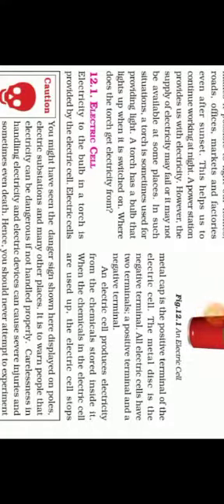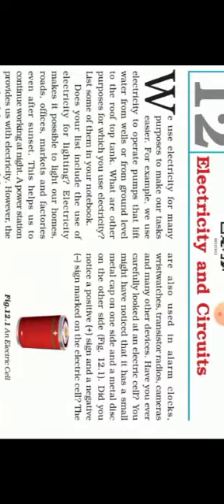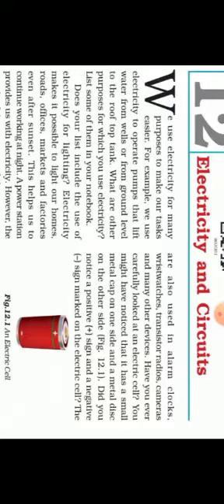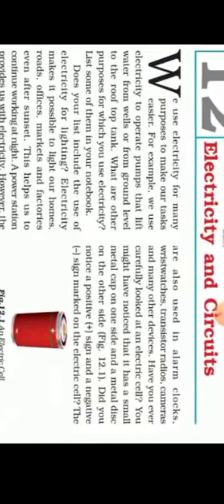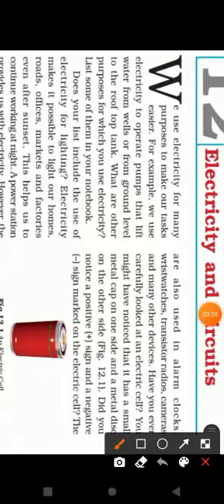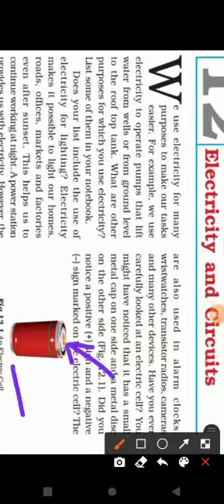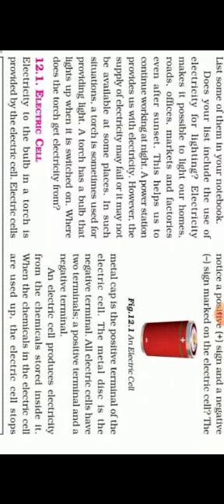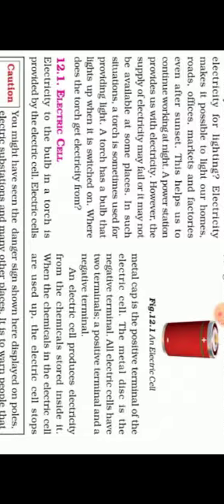6th Science/ Electricity and circuits Part-2 /chapter 9/CBSE /NCERT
electric cell